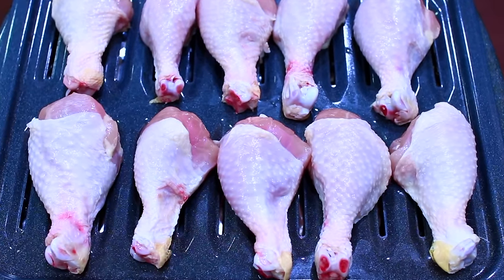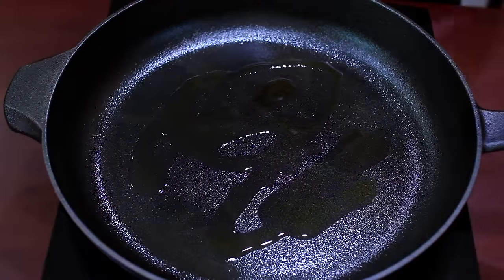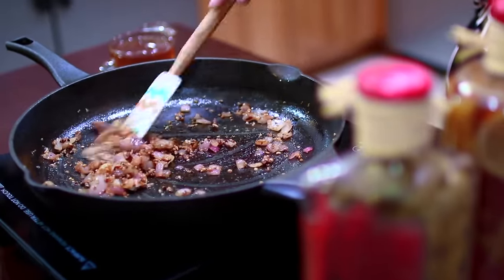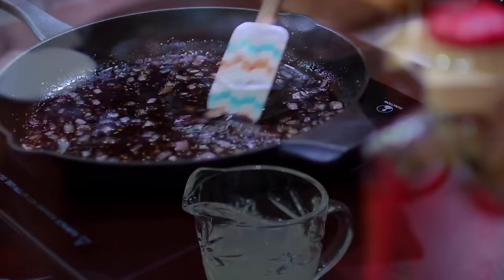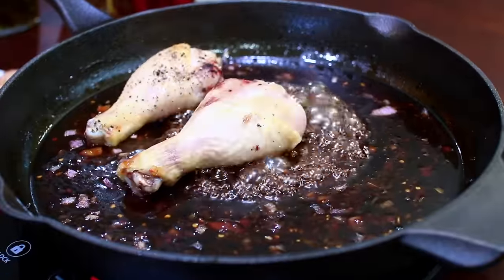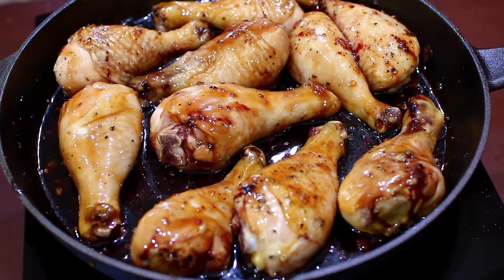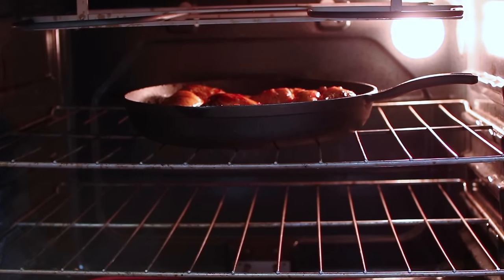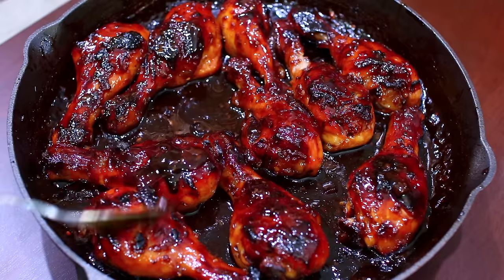Honey Garlic Chicken Drumsticks Recipe - Easy and delicious chicken recipe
If you ever crave an easy and delicious chicken recipe, this honey garlic chicken drumsticks recipe is the bomb. The chicken is coated in a delicious honey and garlic sauce that gives this chicken recipe so much flavor and deliciousness. you can also use chicken breasts or chicken thighs for this recipe.

ingredients
2 lbs Chicken drumsticks
5 Garlic cloves
1 Onion, small
1/4 cup Chicken broth
1/2 cup Honey
2 tbsp Soy sauce
1 tsp Cornstarch
1/4 tsp Red pepper flakes
Salt and pepper to taste
1tbs Olive oil